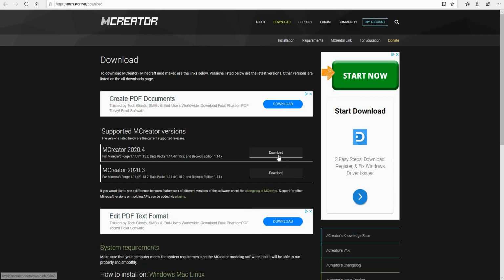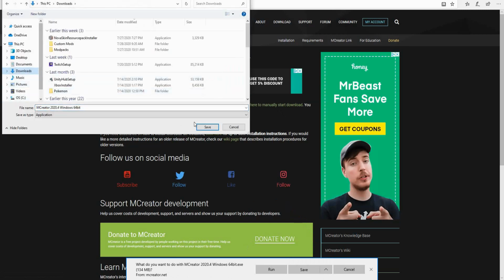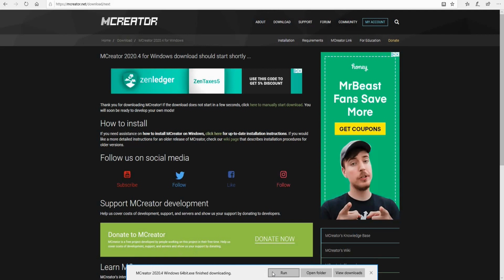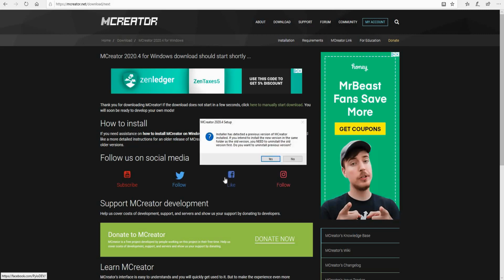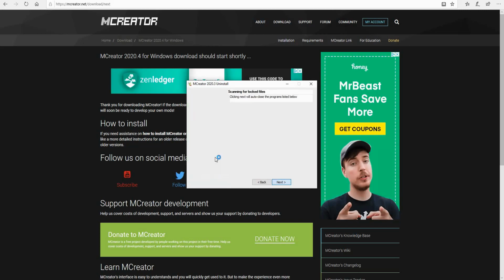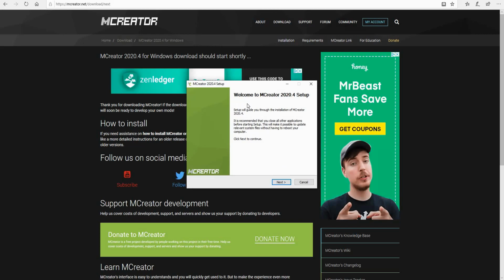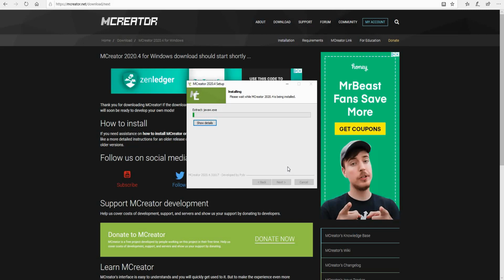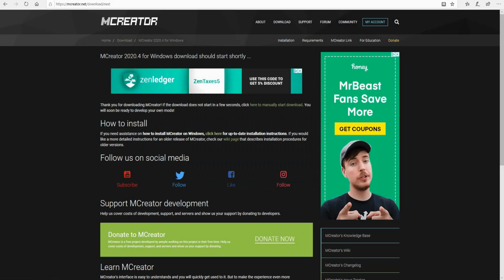MCreator 2020.4 - How to Download